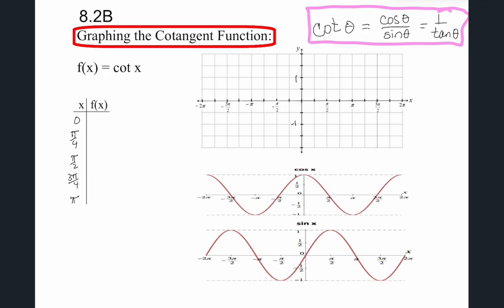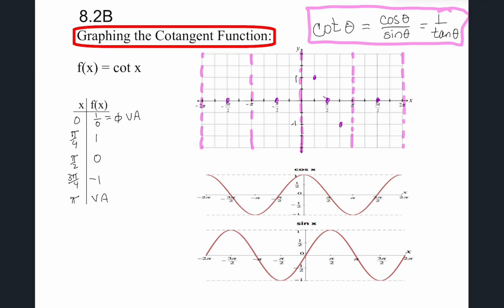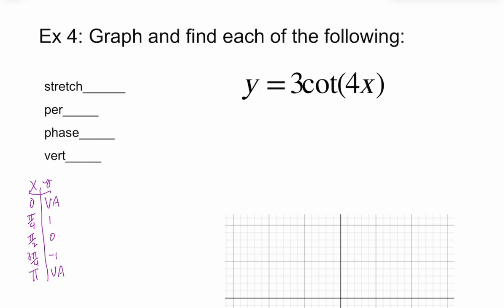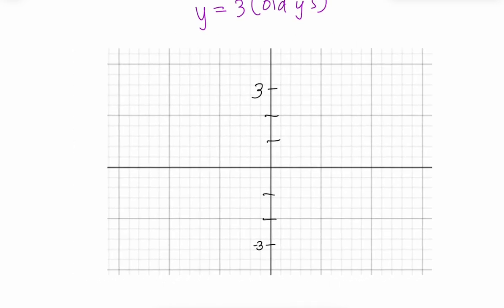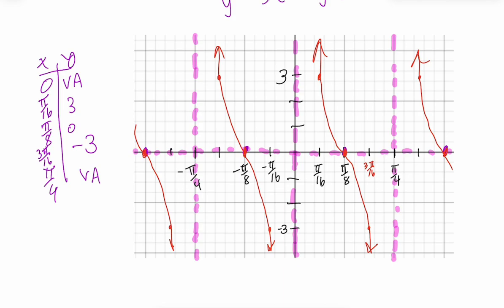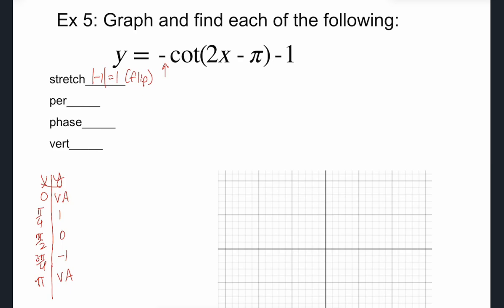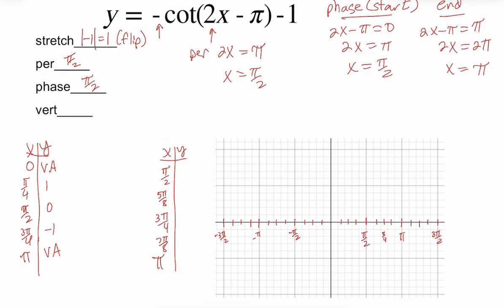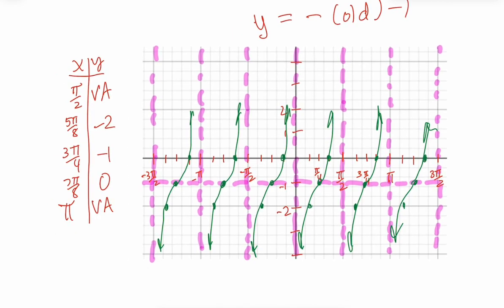8.2B Graphing a Cotangent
Trig graphing a cotangent